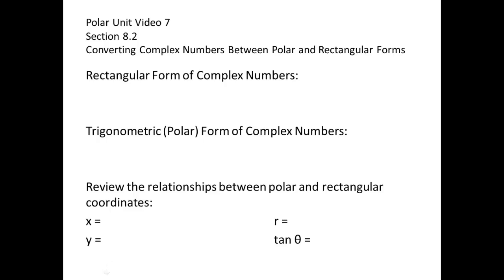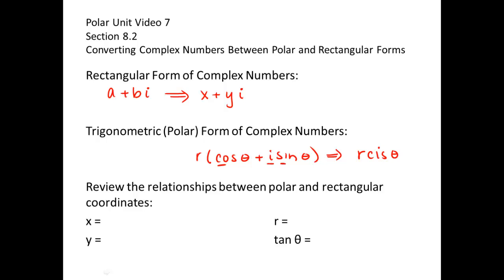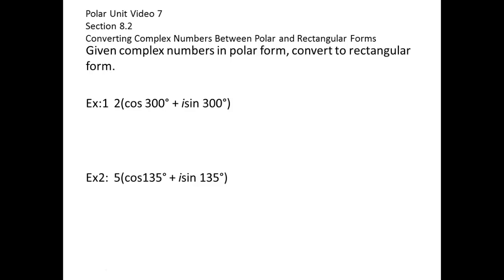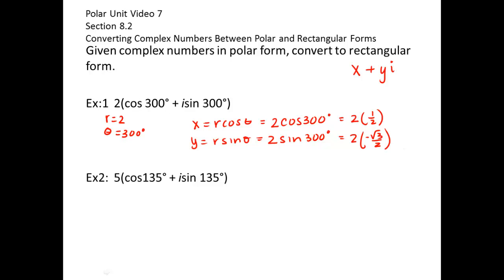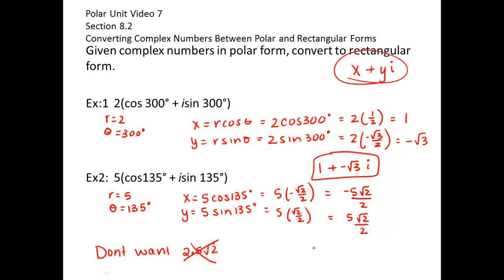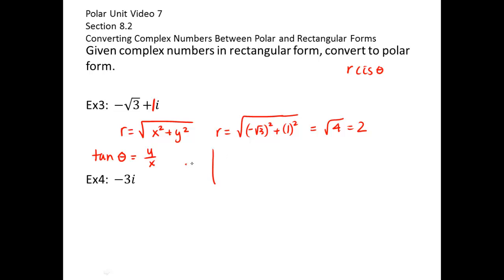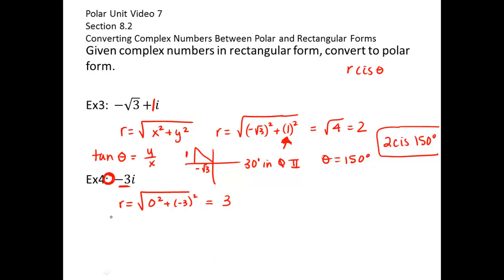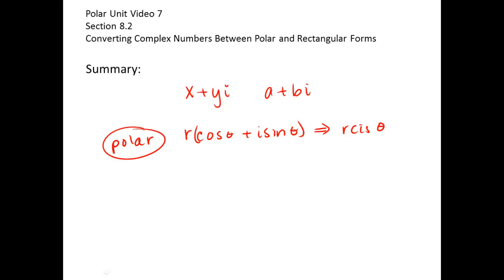Polar unit Video 7 - Converting complex Numbers